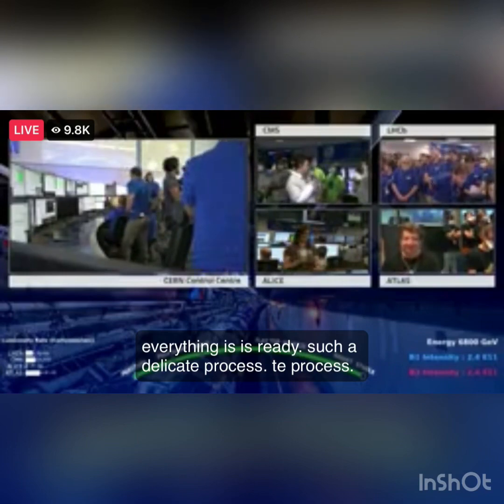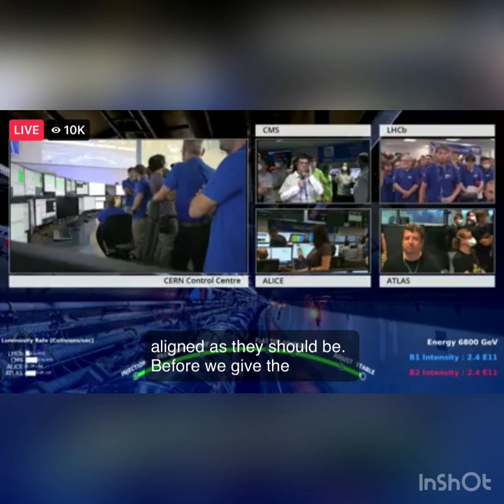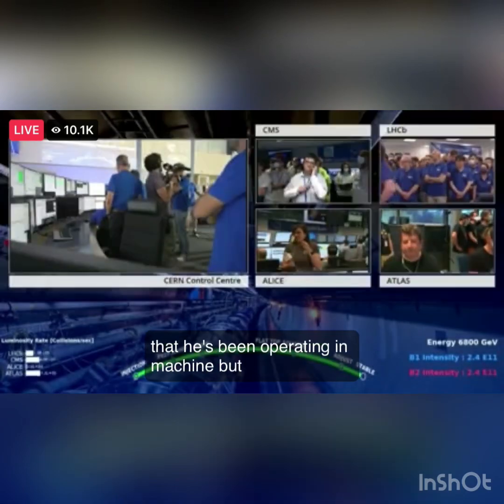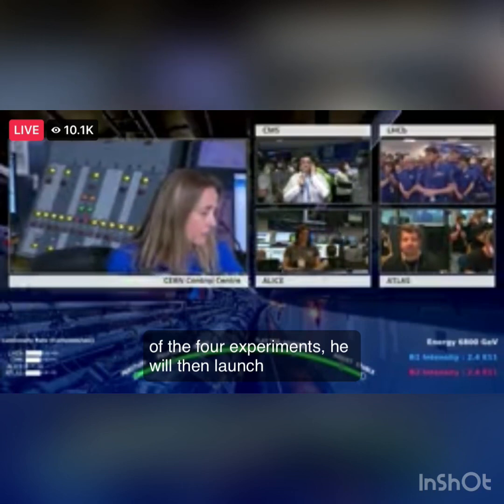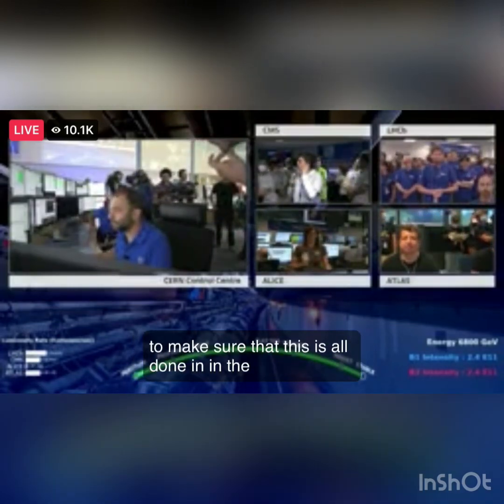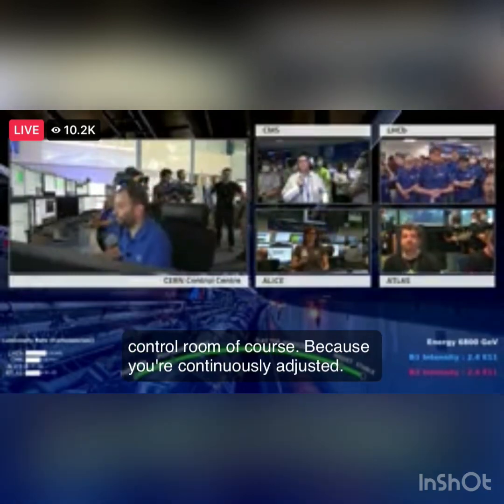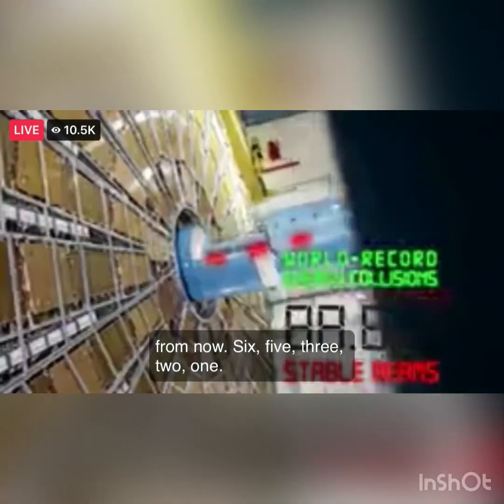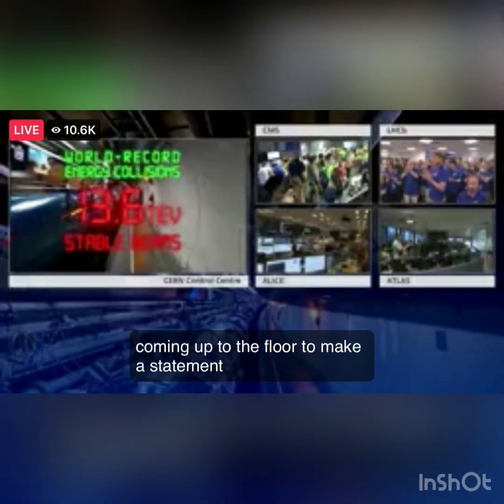CERN Officially colliding Particles Watch History being made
Watch as history is being made as the CERN collider achieves it goal!